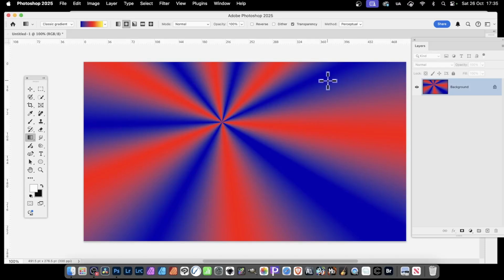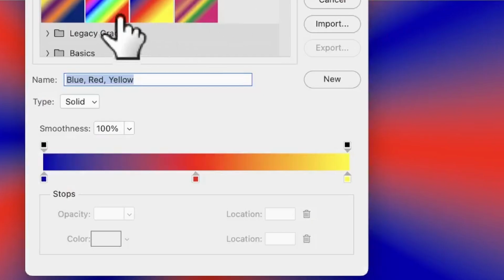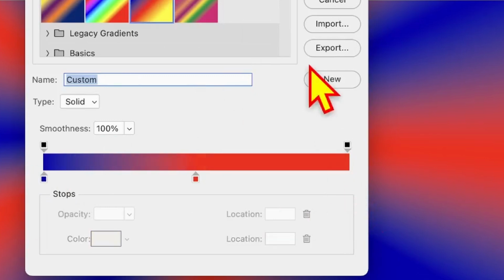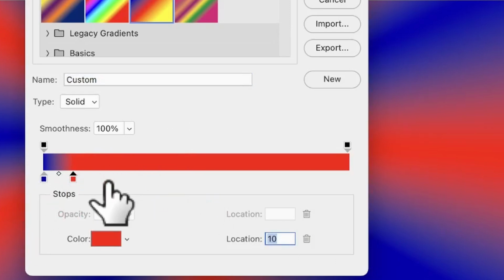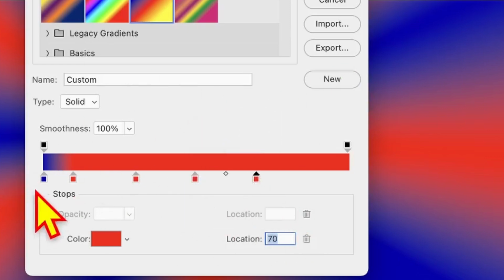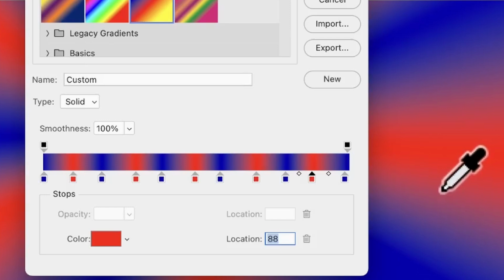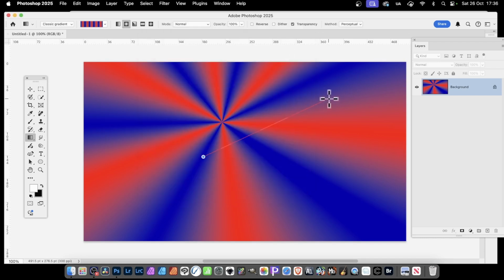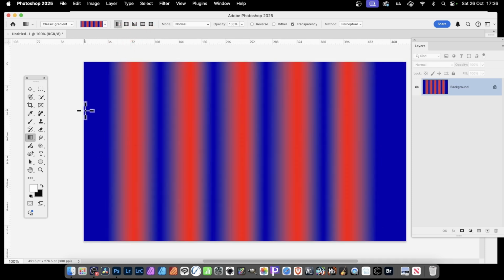Create Photoshop Gradients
How to create a very powerful gradient effect in seconds in Photoshop